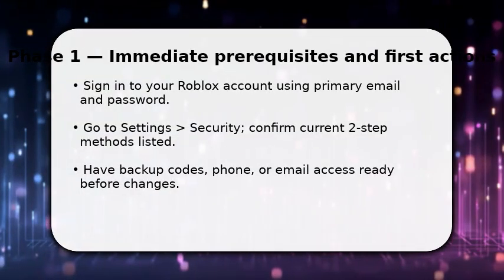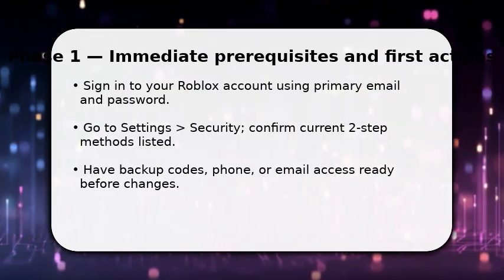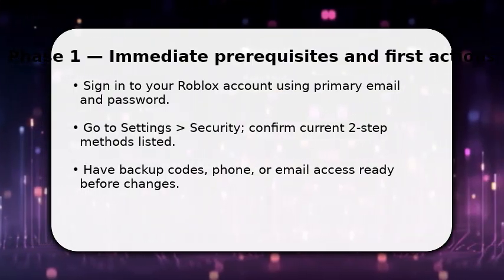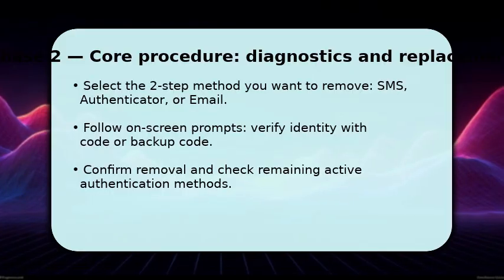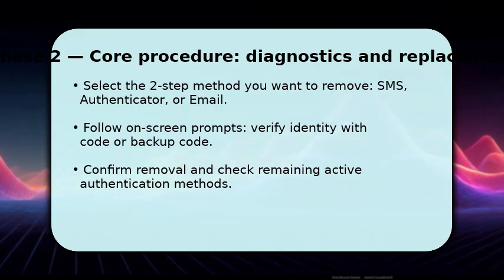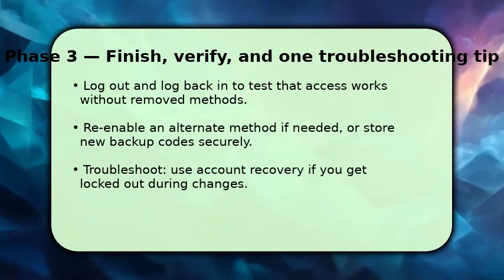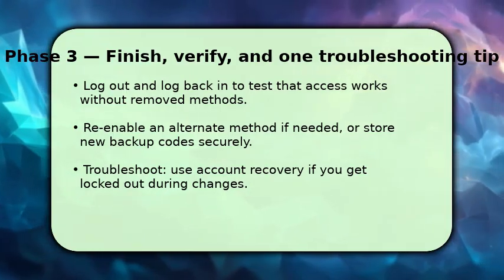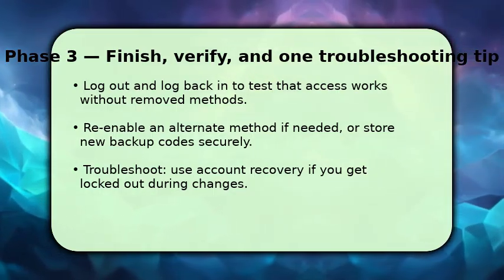How to Remove 2 Step Verification in Roblox 2025 (updated)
How to Remove 2 Step Verification in Roblox 2025 (updated) | 🔒 Surfshark VPN Deal — Stay private and secure. $1.99/mo + 3 Months Free ▸

Learn the step-by-step process to disable two-factor authentication on Roblox, a platform essential for secure gaming experiences. This guide is updated as of 2025 and provides users with clear instructions tailored specifically for removing this added security layer.

remove Two Factor Authentication,